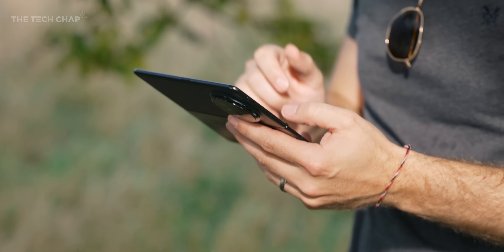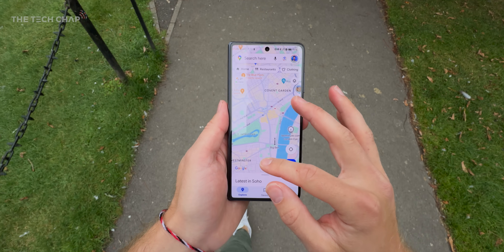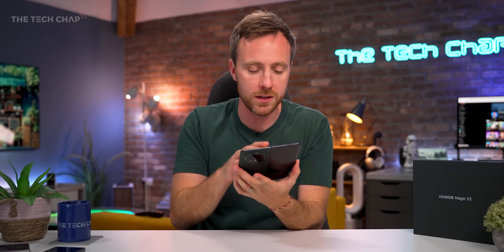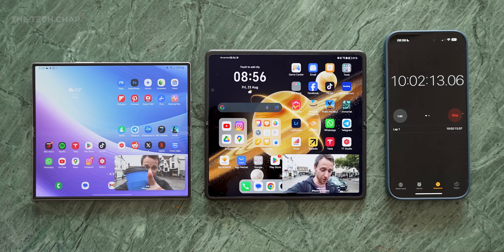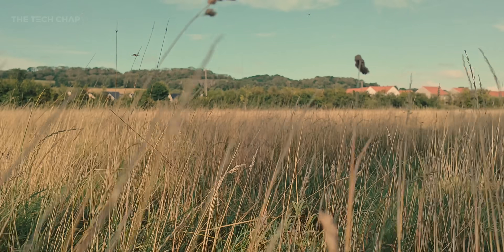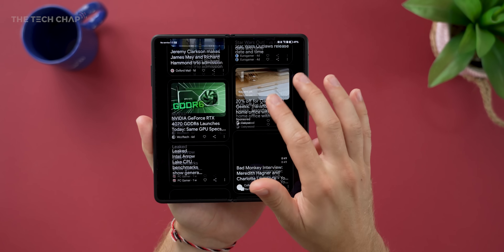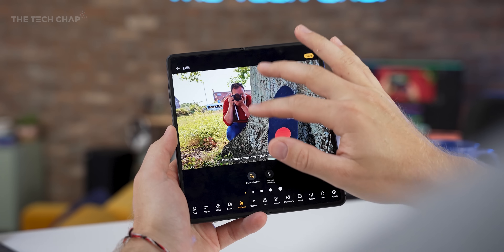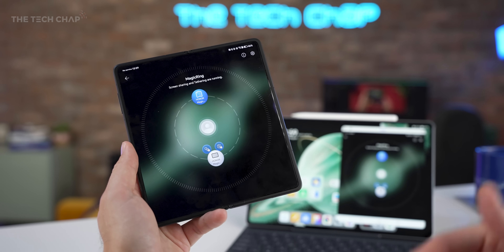HONOR Magic V3 - THE BEST Foldable Phone!? [Real World Test]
HONOR Magic V3 Unboxing & Walkthrough - the thinnest, lightest... (and best?) foldable phone you can buy!

00:00 Unboxing
00:45 HOW THIN?
01:41 Wireless Charging!?
03:08 Design & Display
05:01 Eye Comfort
05:34 Performance
06:17 Battery Life
07:20 Camera Upgrades
09:53 MagicOS - What's New?
12:37 MagicRing is SO GOOD
14:00 Conclusion